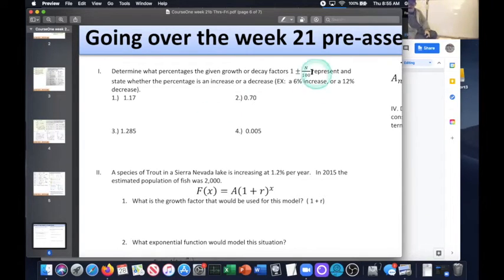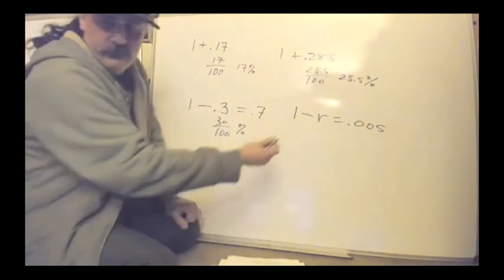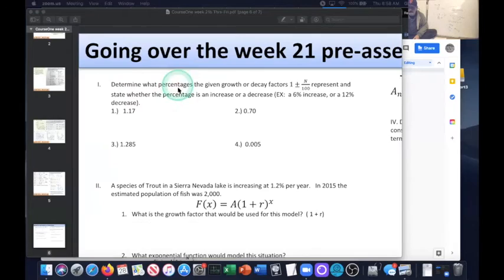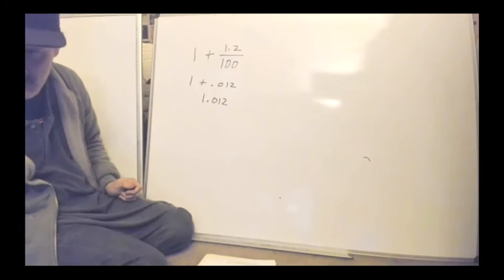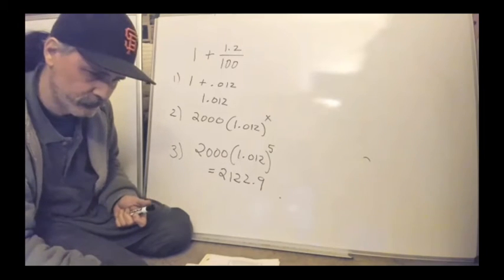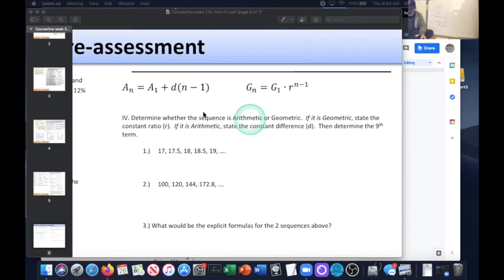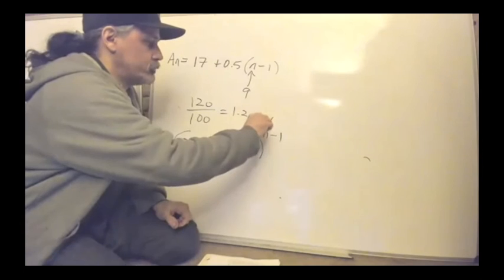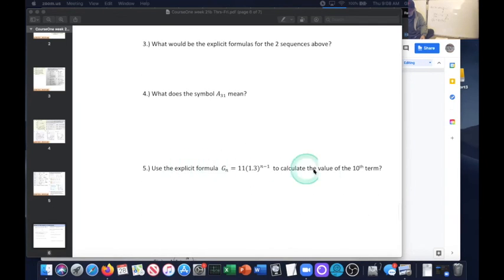course one week 21b Thrs_Fri : pre assessment review